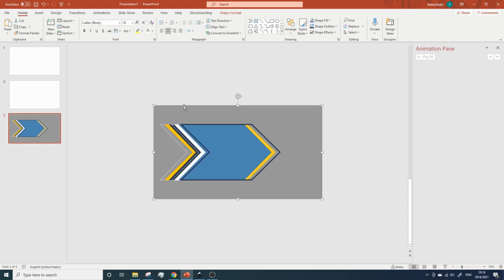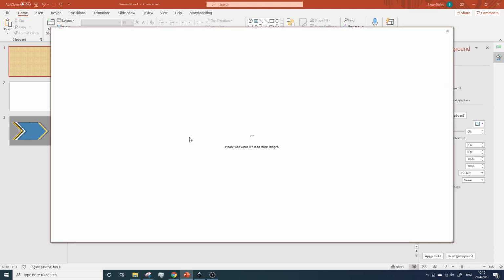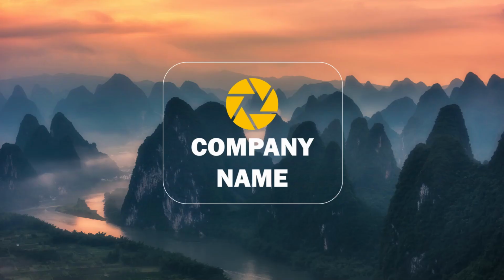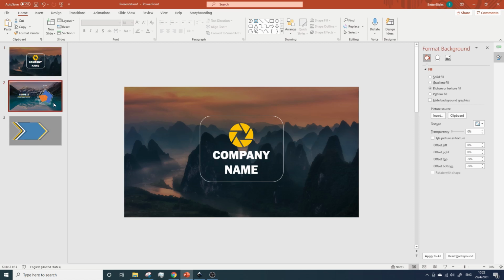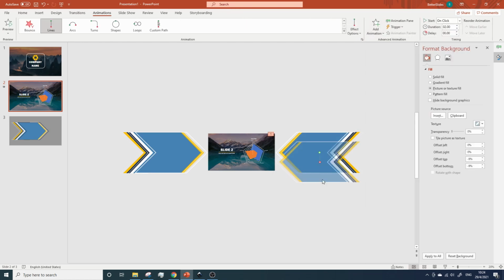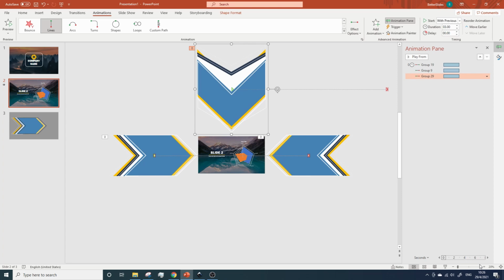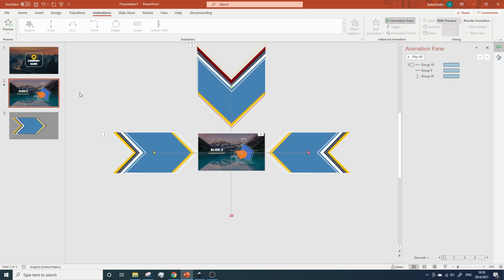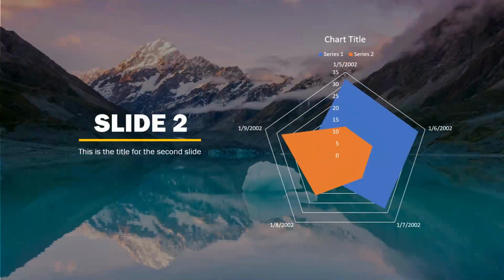🔥 Easy FLAT TRANSITION in PowerPoint | Step by step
😮 80% of PowerPoint presentations are boring... MAKE YOURS TO STAND OUT with this EASY TO DO video-like transition and WOW YOUR AUDIENCE

This custom transition will be a video-like transition that you can customize to match your color and shape preferences.

This channel is all about PowerPoint. I create powerpoint tutorials aiming to help you improve your powerpoint presentation skills. I want to give you some interesting powerpoint presentation ideas that skyrocket your template design.

The powerpoint animations you will find on this channel are amazing yet elegant and easy to do. I love to share powerpoint animation tricks, transitions and effects that help you create better presentations.

If you want to learn how to create better powerpoint presentations, this is your place.